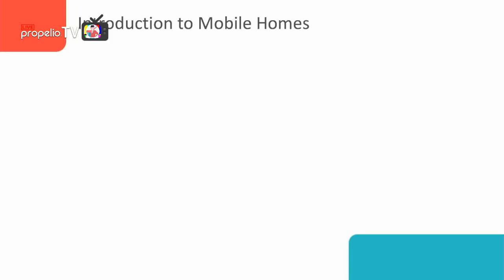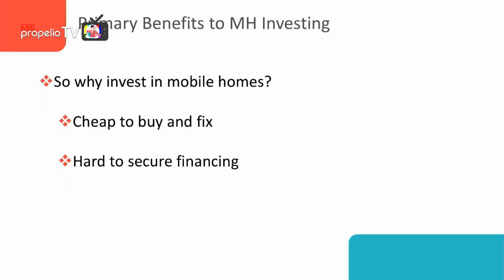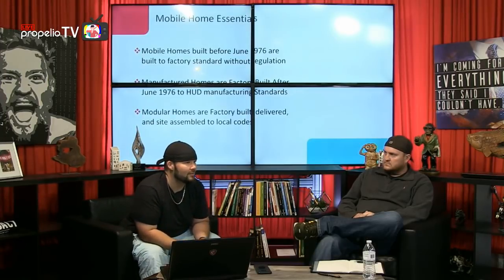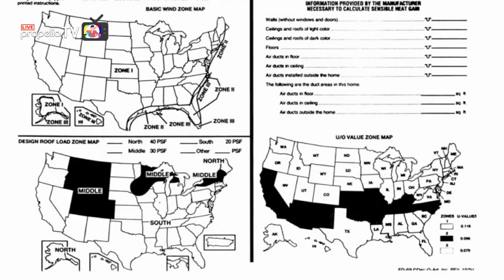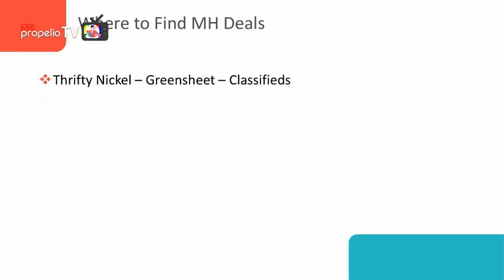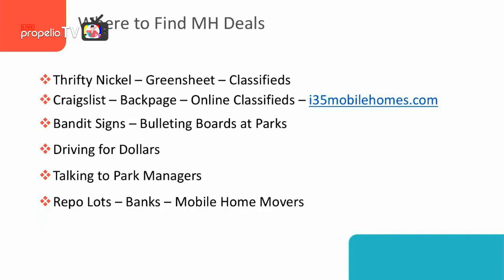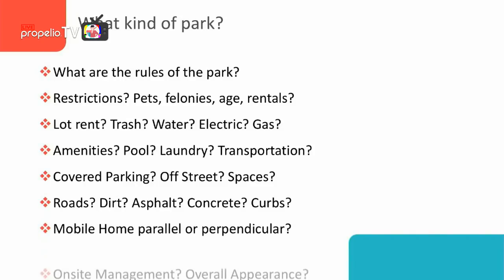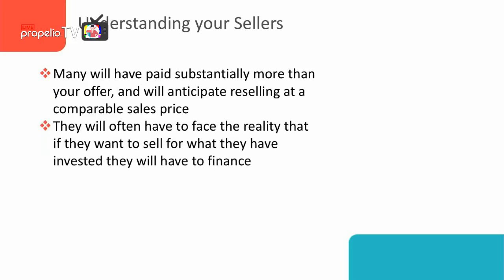How to Invest in Mobile Homes: part 1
Mobile Homes 100% actionable content that will teach you what you need to know to turn mobile homes into phenomenal returns.

Ask Questions - this is a class!

Daniel Chad Moore & guest: Jason Witherspoon

Propelio is a set of robust software tools for real estate investors to close more deals. Search for discounted properties on the MLS, run CMA reports to quickly analyze a deal, and reach motivated sellers online with a 1 click lead generating website.

Watch for free as well as many other educational videos!

*The assumptions, views, opinions and insinuations made by the host / guests do not reflect those of Propelio